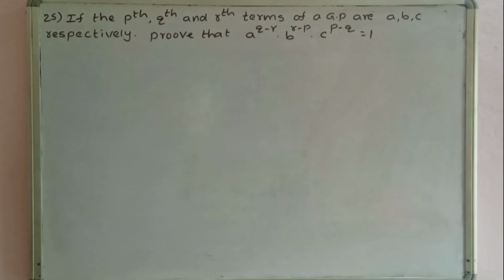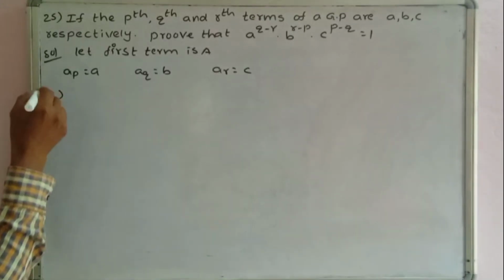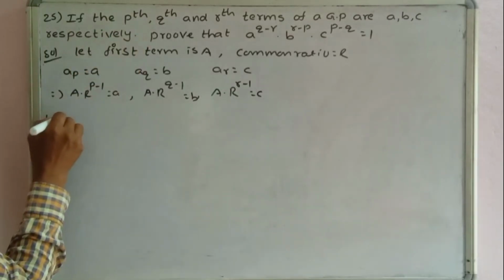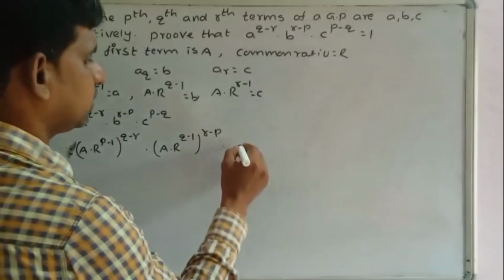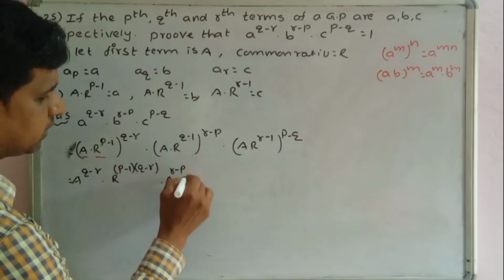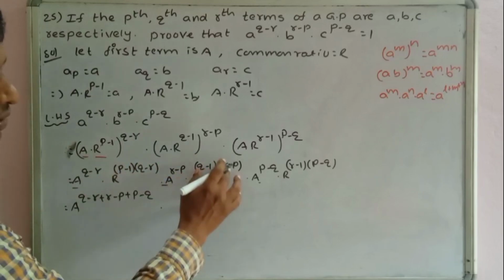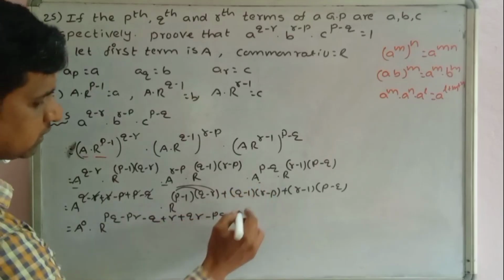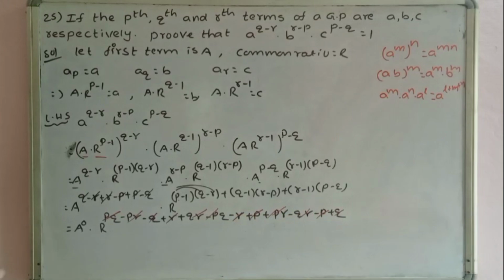"Class 11 Maths | Sequences and Series Ex 8.2 Q.25 | NCERT Solutions"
In this video, we solve Question 25 from Exercise 8.2 of Class 11 Maths (NCERT Chapter 8: Sequences and Series) with a clear and detailed step-by-step explanation.

This problem involves using the properties of Geometric Progression (G.P.) to prove the required relation. It is an important proof-based question from NCERT Class 11 Maths and helps you strengthen your understanding of Sequences and Series.

🔹 Chapter: Sequences & Series (Class 11, NCERT)
🔹 Concepts Used: Geometric Progressions, Proof Questions, NCERT Problem Solving